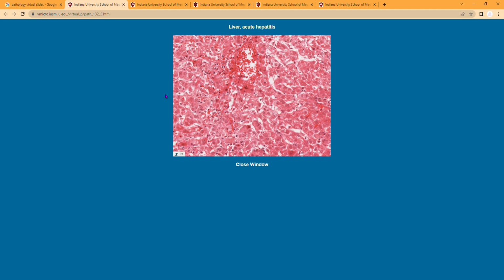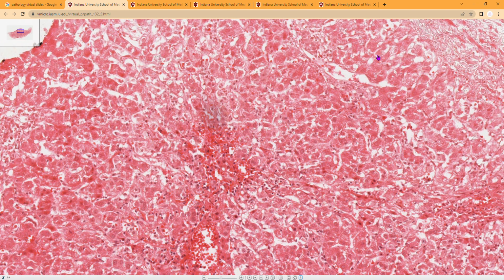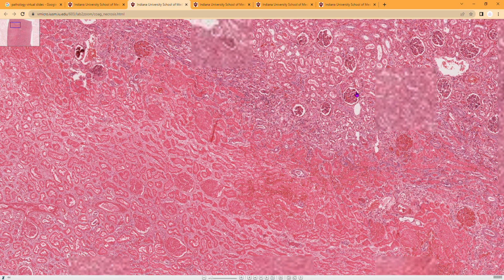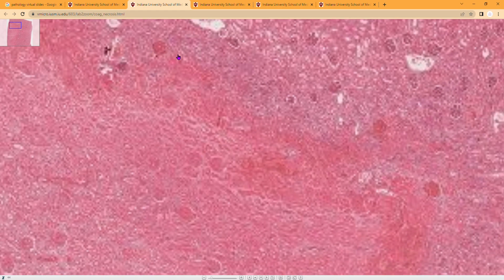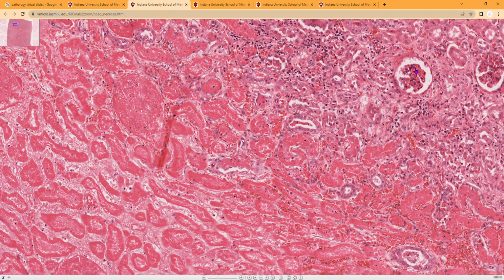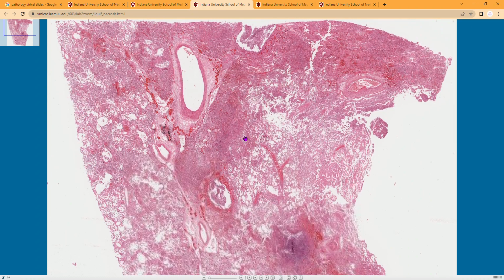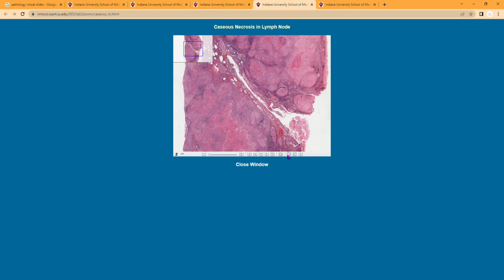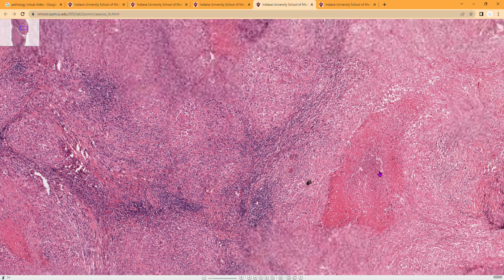PRACTICAL GM 1 VIRTUAL MICROSCOPY DEMO